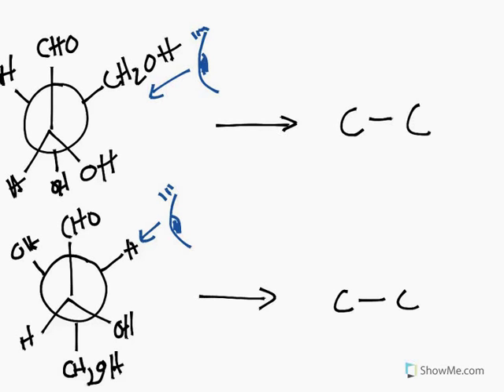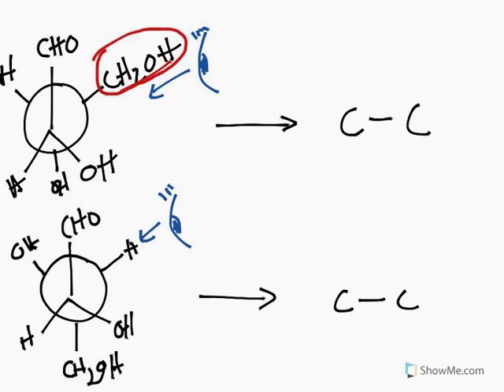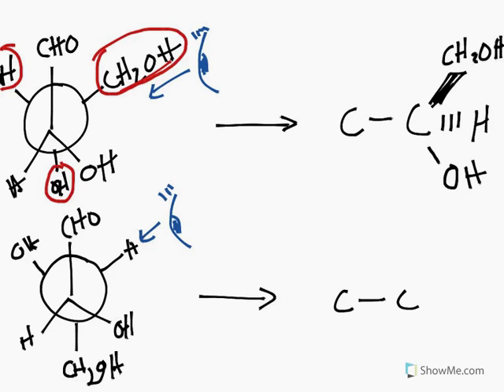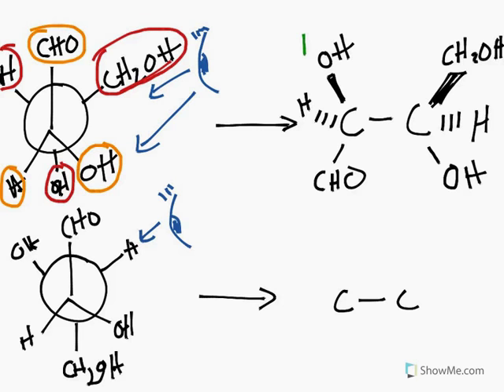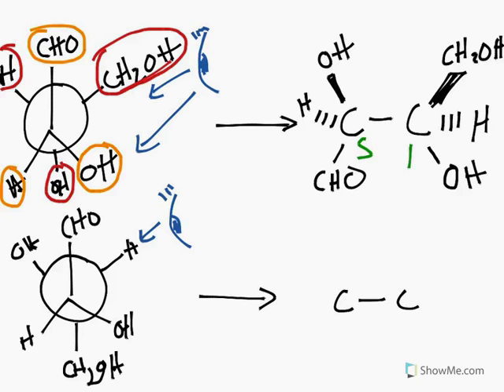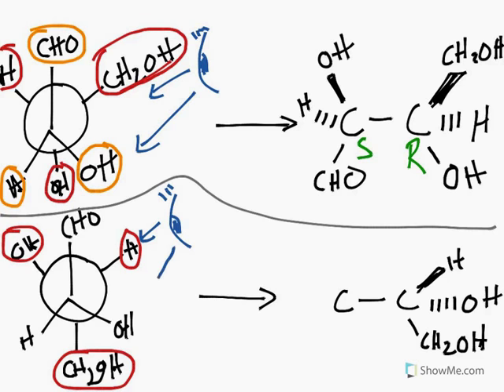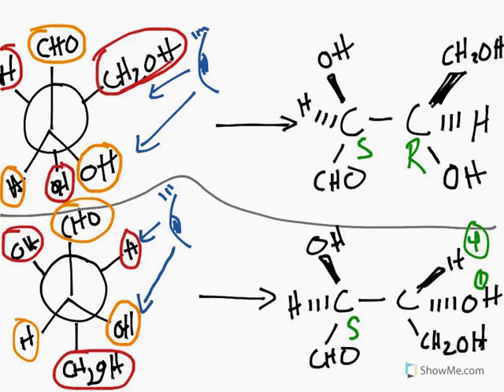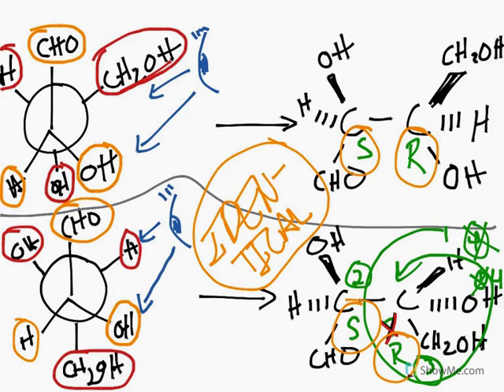Stereochemistry Made EASY! (Organic Chemistry) | Newman Projections (4)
Stereochemistry made EASY! In this video I will teach you how to convert Newman Projections into line structures! We will then solve a challenging problem in step-by-step fashion using a fool-proof, systematic method that will lead you to the correct answer 100% of the time. This will then help us determine whether these molecules are enantiomers or diastereomers of each other!

Stereochemistry is an incredibly crucial element of organic chemistry and students must understand this in order to excel in this course. Stereochemistry does not have to be as difficult as professors make it out to be!